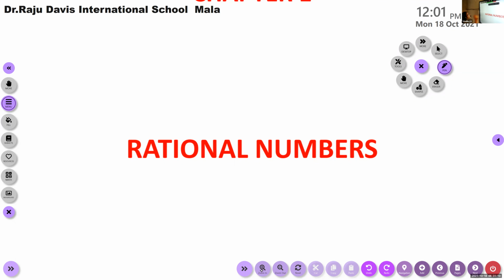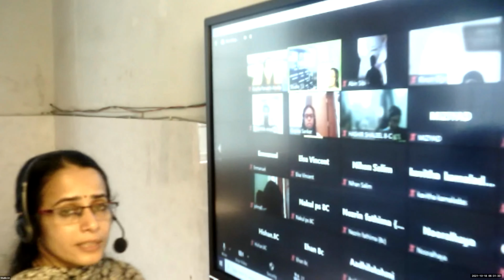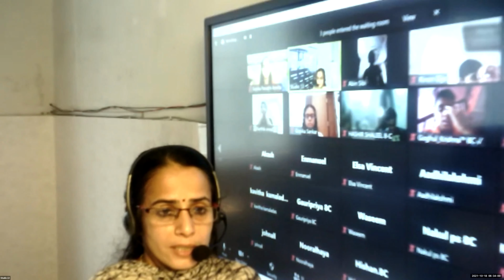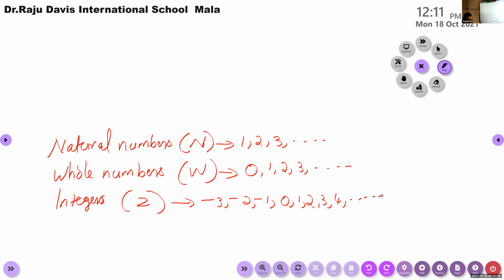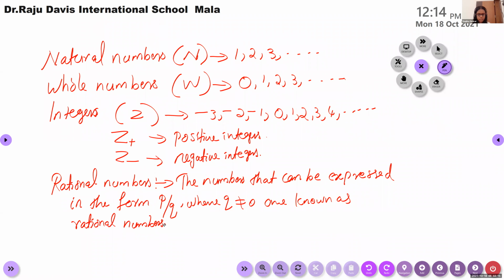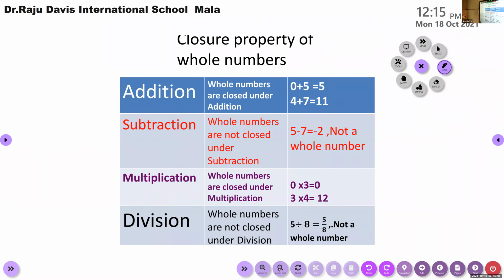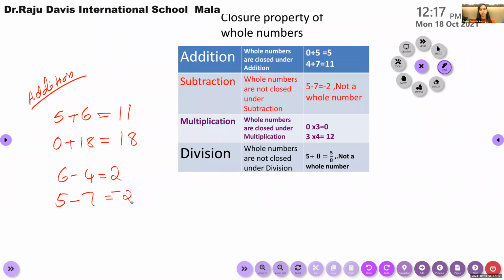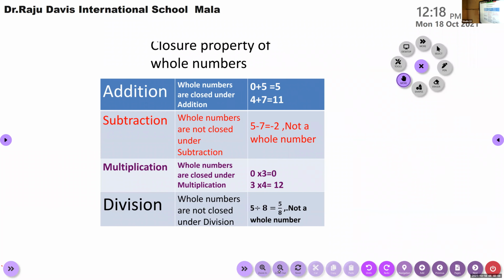Dr Raju Davis International School | CLASS 8 MATHS | 18-10 -2021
CLASS  8 MATHS    RATIONAL  NUMBERS